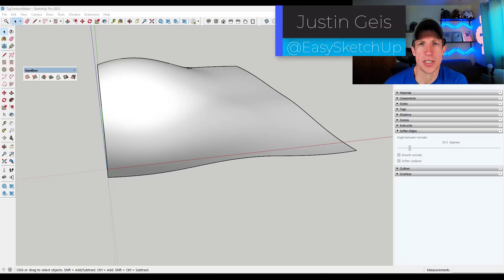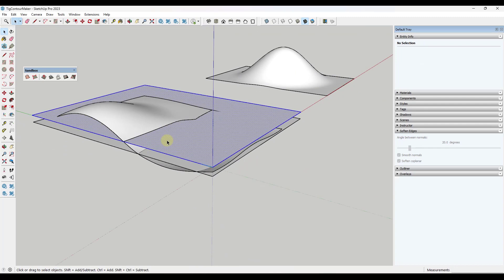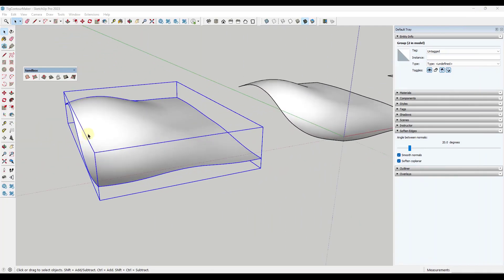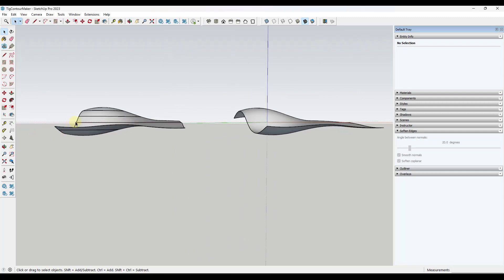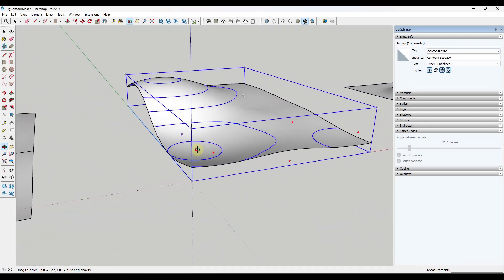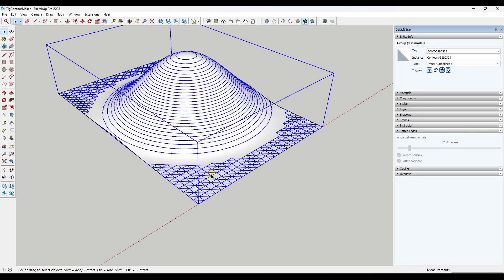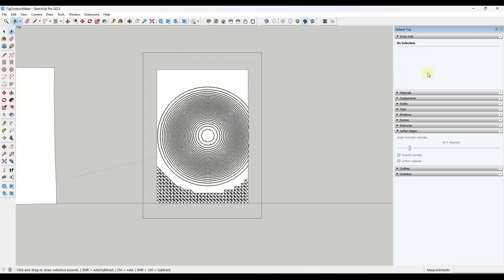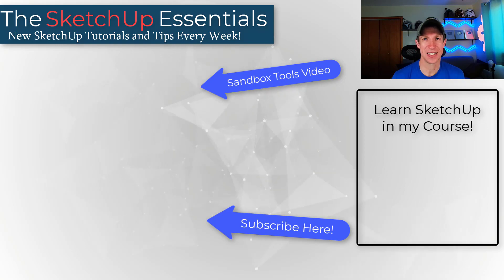Easy CONTOURS From Surfaces With TIG Contour Maker!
In this video, we check out TIG's free contour maker extension! This tool allows you to quickly create contours from 3D Surfaces in your SketchUp models!